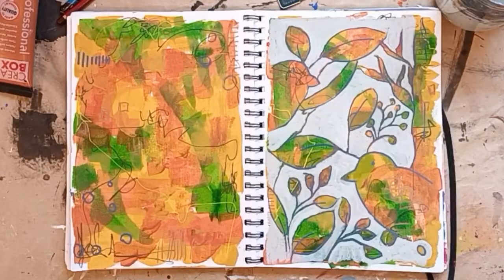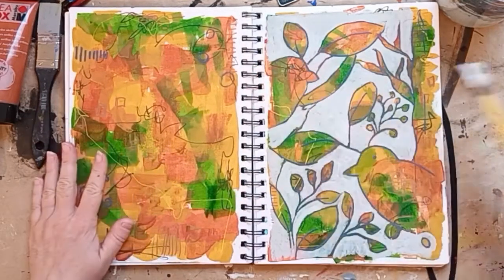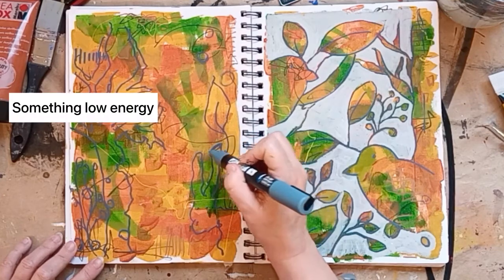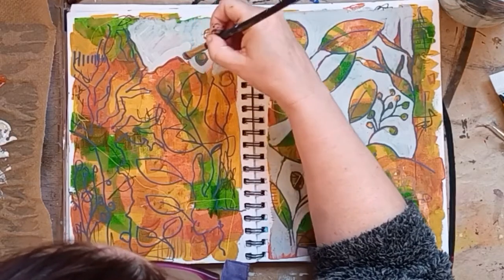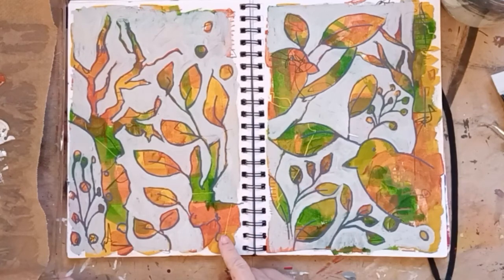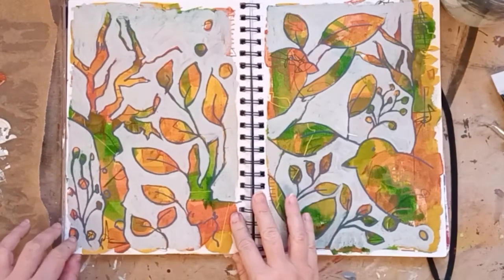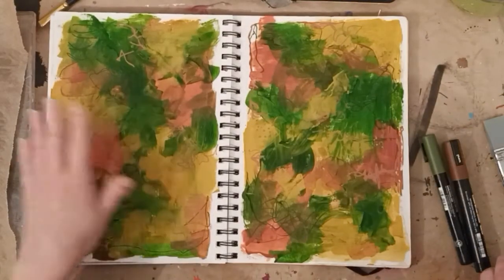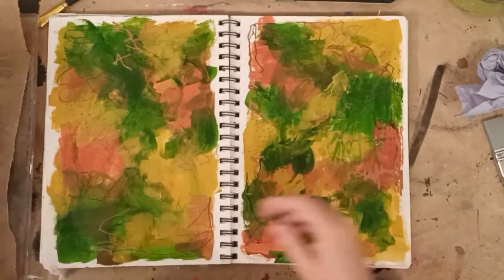Art for a low energy day. *painting tutorial * cats and rainbows! *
Join me (Jane Aldridge) where I talk about art you can make on those days where energy and mood are low.  You can follow my tutorial to find a way to be creative without high energy.  Gentle works in a sketchbook to give you creative joy.

I mention the fabulous Sandi Hester and you will see her in the background, you can watch her entertaining videos

Music
Bring me the sky by Scott Buckley – released under CC-BY 4.0.